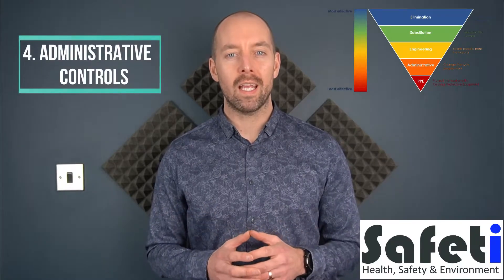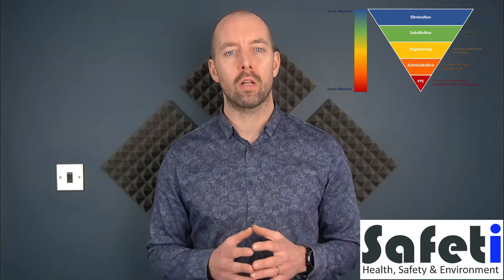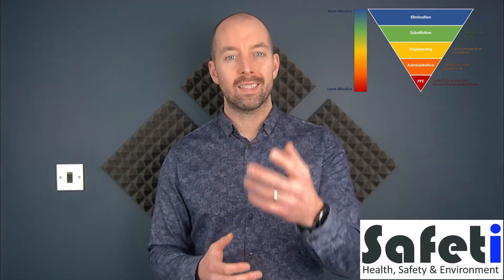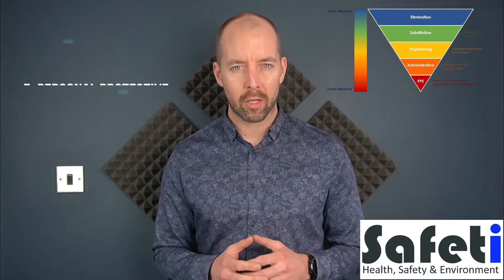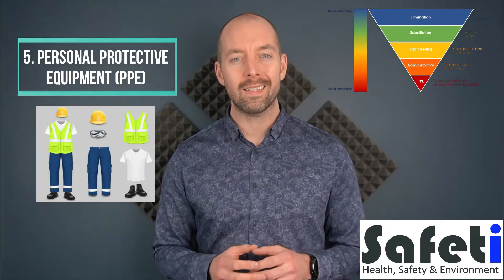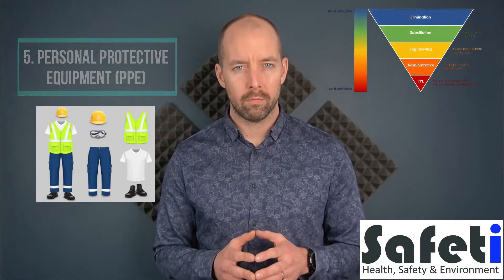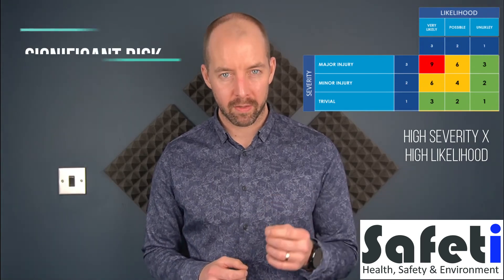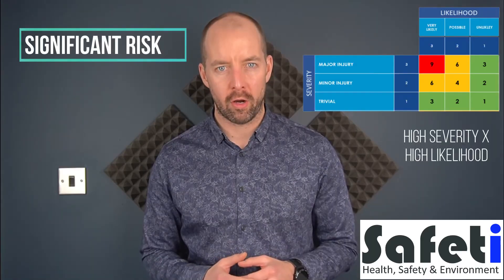Hierarchy of Control - Learn the 5 Tiers of Risk Control - PART 2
The levels in the risk hierarchy of control measures are, in order of decreasing effectiveness:

Elimination
Substitution
Engineering controls
Administrative controls
Personal protective equipment
HSE Hierarchy of Controls – 5 Steps
1. Elimination:

Physical removal of the hazard — this is the most effective hazard control.

For example, if employees must work high above the ground, the hazard can be eliminated by moving the piece they are working on to ground level to eliminate the need to work at heights.

2. Substitution:

Substitution, the second most effective hazard control, involves replacing something that produces a hazard (similar to elimination) with something that does not produce a hazard—for example, replacing lead-based paint with titanium white.

To be an effective control, the new product must not produce another hazard. As airborne dust can be hazardous, if a product can be purchased with a larger particle size, the smaller product may effectively be substituted with the larger product.

3. Engineering Controls:

The third most effective means of risk control is engineered controls. These do not eliminate hazards, but rather isolate people from hazards.

Capital costs of engineered controls tend to be higher than less effective controls in the hierarchy, however they may reduce future costs.

For example, a crew might build a work platform rather than purchase, replace, and maintain fall arrest equipment.

“Enclosure and isolation” creates a physical barrier between personnel and hazards, such as using remotely controlled equipment. Fume hoods can remove airborne contaminants as a means of engineered control.

4. Administrative controls: Administrative controls are changes to the way people work. Examples of administrative controls include procedure changes, employee training, and installation of signs and warning labels (such as those in the Workplace Hazardous Materials Information System).

Administrative controls do not remove hazards, but limit or prevent people’s exposure to the hazards, such as completing road construction at night when fewer people are driving.

5. Personal Protective Equipment: Personal protective equipment (PPE) includes gloves, Nomex/Uniform, respirators, hard hats, safety glasses, high-visibility clothing, and safety footwear.

PPE is the least effective means of controlling hazards because of the high potential for damage to render PPE ineffective. Additionally, some PPE, such as respirators, increase physiological effort to complete a task and, therefore, may require medical examinations to ensure workers can use the PPE without risking their health.

Thanks for visiting us, we hope this resource on the HSE Hierarchy of Controls was helpful. If you would like to learn how this fits into the bigger picture of assessing risk, we recommend you check our Health and Safety Risk Assessment – Complete Beginner’s Guide resource at safeti.com.

For more free learning, resources and courses, visit us at safeti.com!